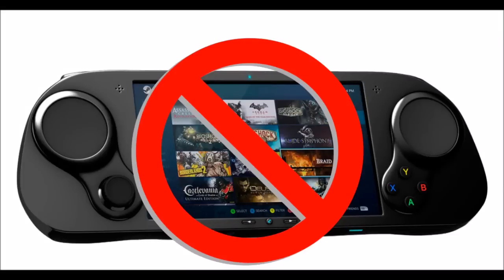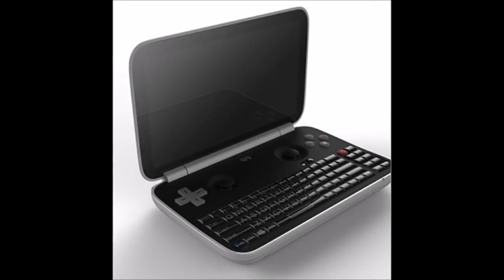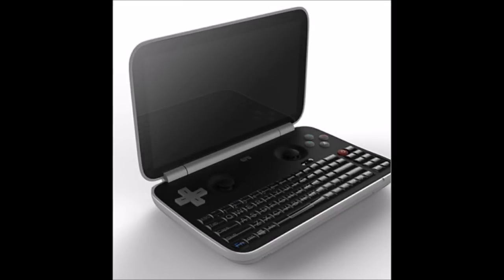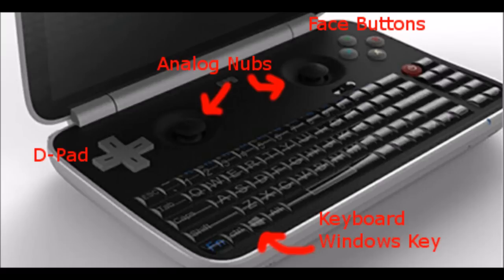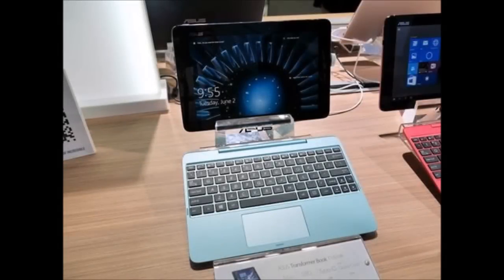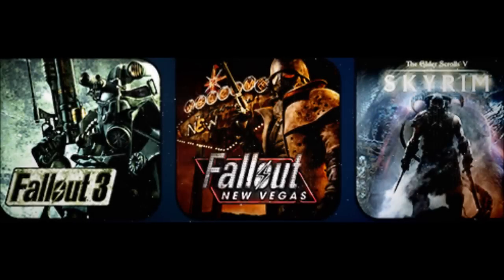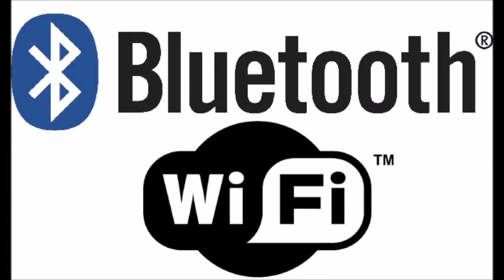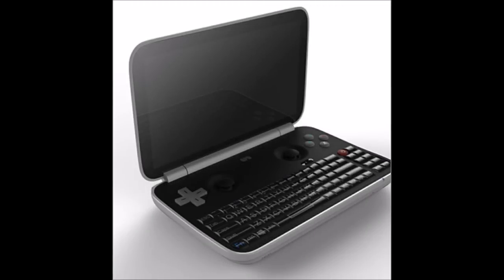Windows 10 Handheld Gaming Console from Chinese Company GPD?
Let's talk about a newly-announced handheld.  The Chinese company, GPD, are making a Windows 10 handheld gaming system and I've got all the details for you in this video!